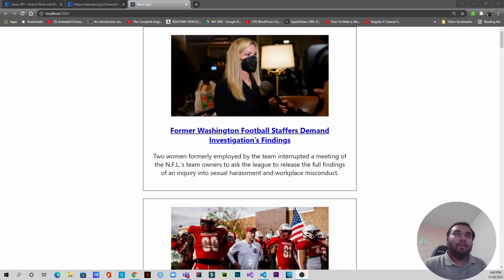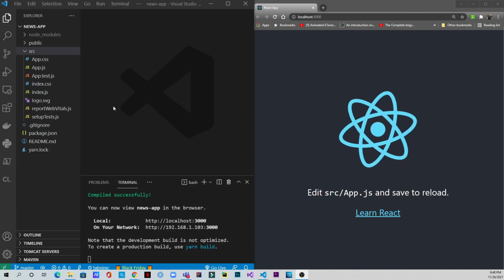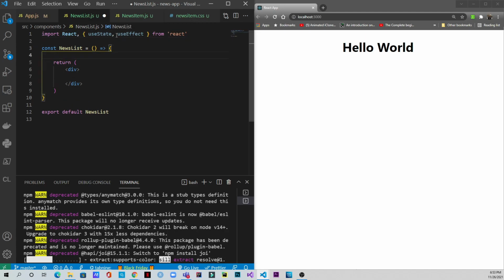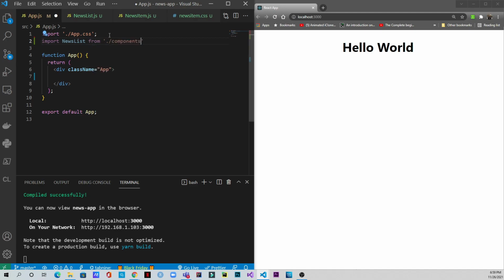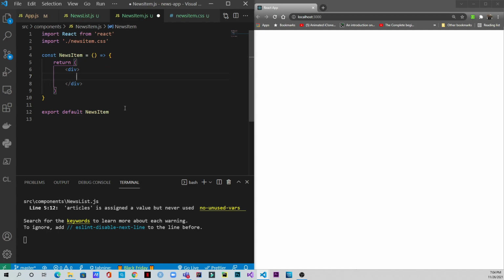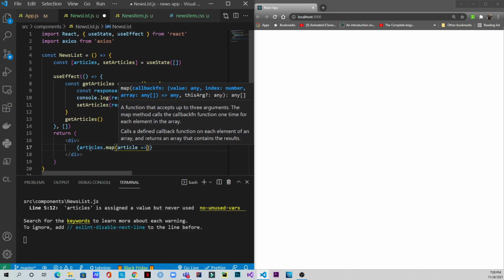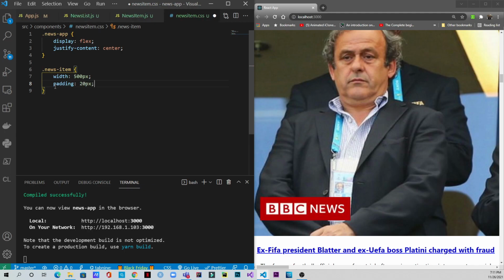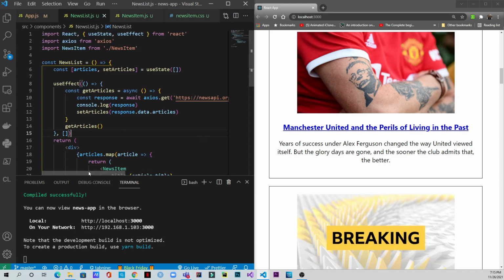Create a News Website with Reactjs and NewsAPI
In this video, I showed how to create a news website with the help of NewsAPI and Reactjs. Watch the whole tutorial.

METADATA:

news app in react js,news app react,news api,Create a News Website with Reactjs and NewsAPI,how to build a news website,how to create a news website,news api react js,news website react